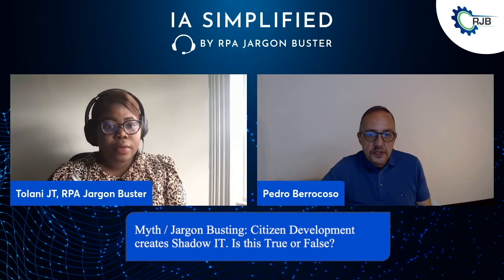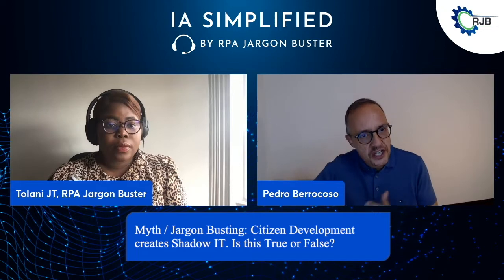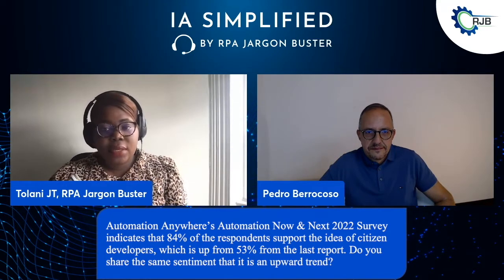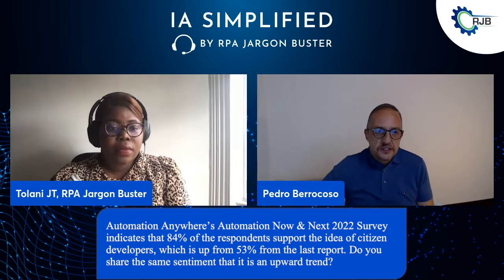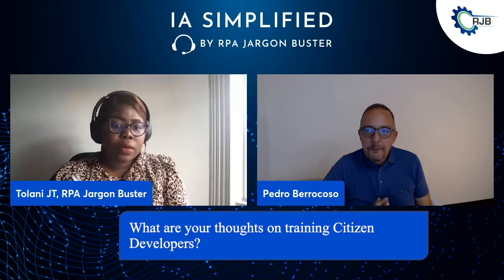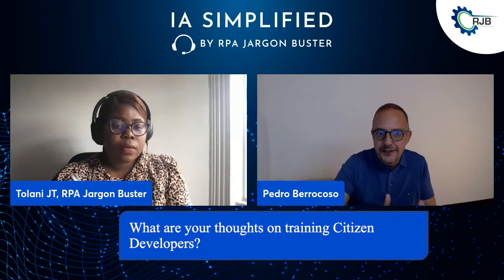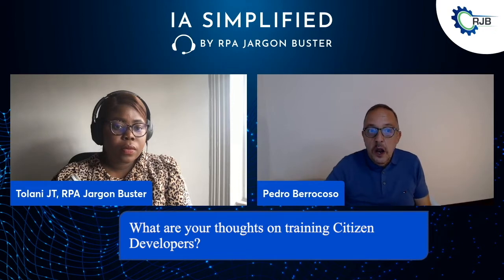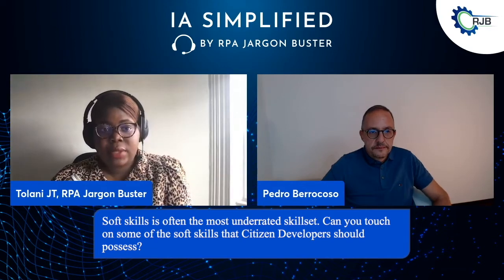IA Simplified (full): Towards Intelligent Automation Democratisation: Citizen Development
Our guest and founder traced back the origin of the word "Citizen Developer" and whilst the word originated in 2009 from a Gartner Senior Analyst, Eric Knipp, the word has come to mean several things in the context of RPA, Low-code/No-code etc.

Our founder on IA Simplified was joined by Pedro Berrocoso, a seasoned Citizen Developer expert and a VOCAL Council Member. Join us on IA Simplified 😊 on the 21st of October 2022 at 1 pm Irish Standard Time/2 pm Cet as we air the pre-recorded episode on LinkedIn Live. The full recording will also be available on YouTube and other social media platforms after it airs.

📌 IA Simplified is an RPA Jargon Buster's podcast series that showcases industry experts to gain their perspective on Intelligent Automation and its impact on SME and Mid-Market financial services, healthcare and other related fields.